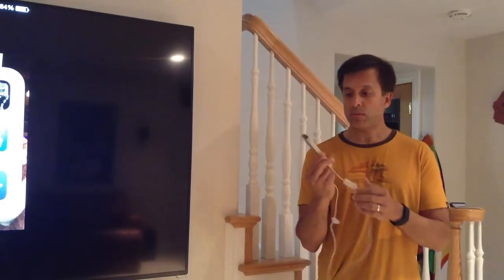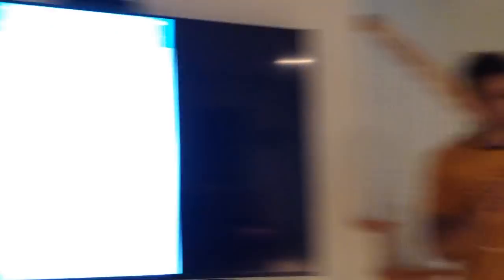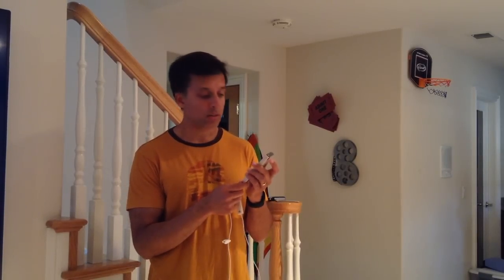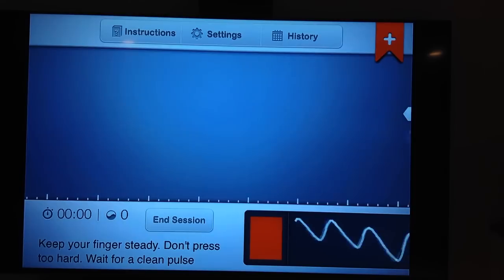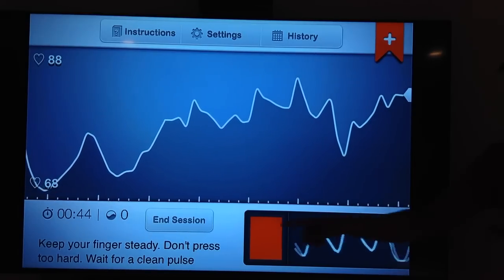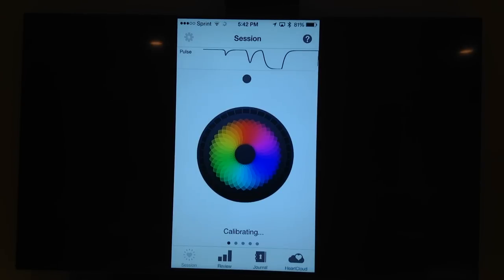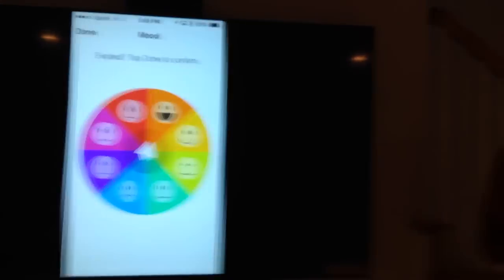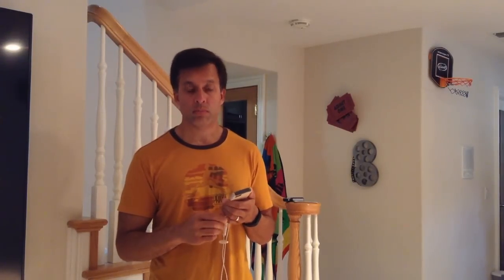Monitoring Stress With Your Phone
Using Apps and devices to monitor stress through Heart Rate and HRV (Heart Rate Variability)